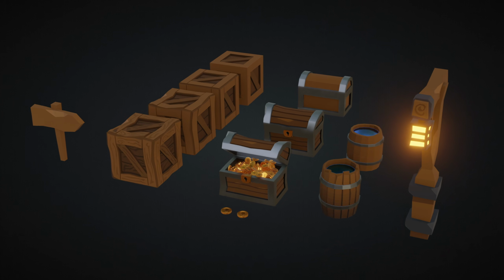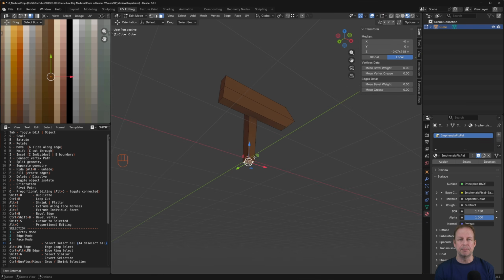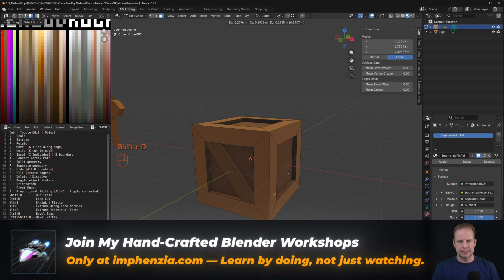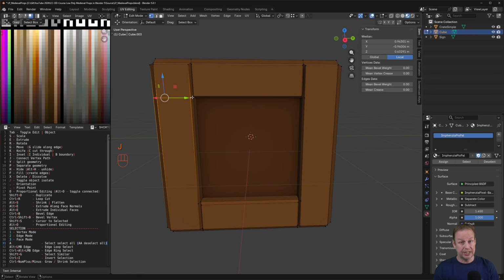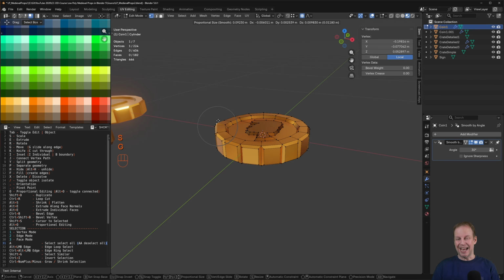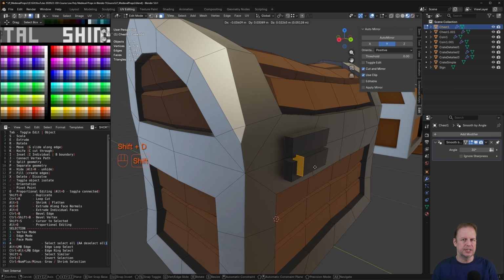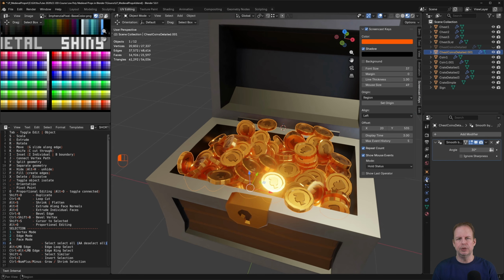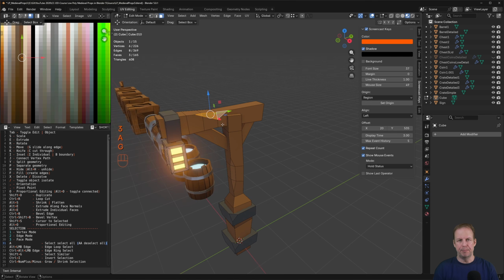Crash Course: Low Poly Fantasy Props in Blender 5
In this crash course, you'll model a sign post, wooden crates (simple → advanced), shiny coins, treasure chest (with openable lid), barrel, and glowing lantern – all while mastering efficient low-poly workflows, clever UV colorization, bevels for edge wear, proportional editing for character, mirror modifiers, physics sim for coins, and much more.

_*CHAPTERS*_
00:00 Intro & Download the Free .blend File
00:05 Quick UI & Material Setup
00:55 Modeling the Sign Post
02:34 Stylizing the Sign Post (Bevels, Edge Wear & Character)
03:58 Simple Wooden Crate
06:40 Detailed Wooden Crate with Slats
09:53 Even More Detailed Crate (Knife Tool, Auto Smooth, Wood Grain)
10:30 Stylized Shiny Coin
11:00 Low Poly Treasure Chest (Mirror Modifiers & Symmetrical Modeling)
13:30 Adding Details: Lock, Hinges, Rivets
14:22 Making an Openable Chest + Pivot Fix
15:25 Filling the Chest with Coins (Rigid Body Physics)
16:50 Barrel with Metal Rings & Water Reflection
18:50 Stylized Lantern with Glow Emission
19:25 Bonus: Baking to Traditional Textures (Free Addon)

_*🎓 ULTIMATE INDIE PROGRAM*_
🎓 Join me in the 7 Week Ultimate Indie Program with Live Calls - We Make Games!

_*🎮 MY GAME DEV RESOURCES*_
🔊 Universal Sound FX (10,000+ sounds)
🌐 My Website – Game Assets & Blender Addons

😮 Unfair Rampage: Knightfall - The Fastest Platformer!

👾 Twitch - occasionally I live stream here

_*🛸 MORE STUFF*_
♫ Listen to my Music on Spotify
🎮 Play My Ludum Dare Games